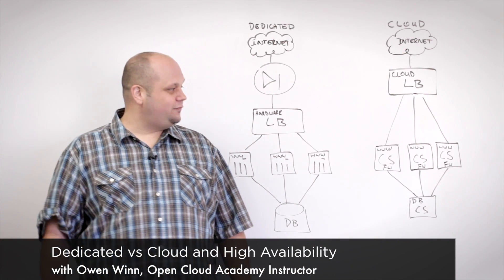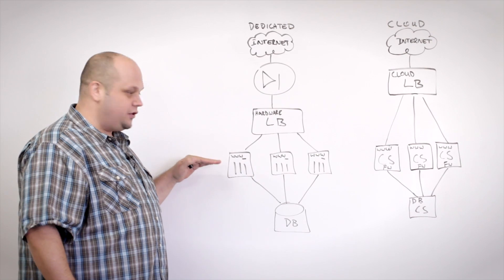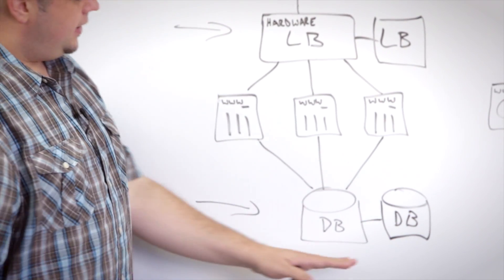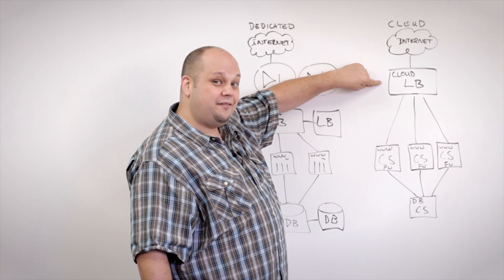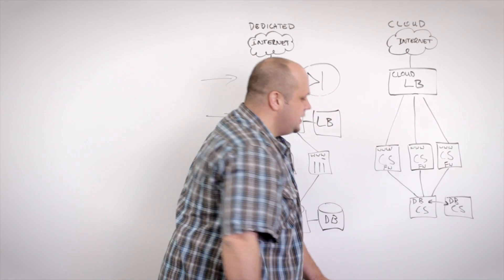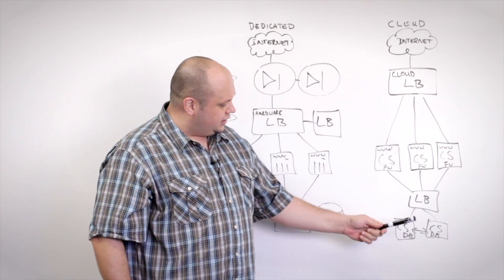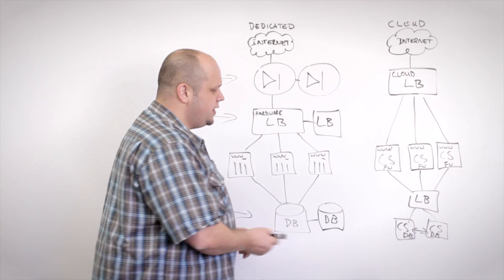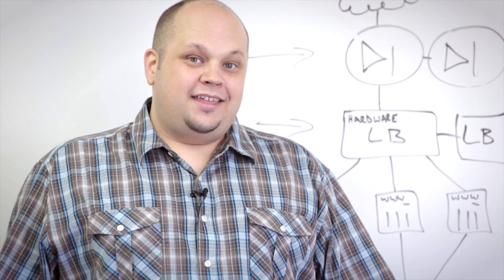Dedicated vs Cloud and High Availability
In this video, Open Cloud Academy Instructor Owen Winn discusses high availability in a dedicated and cloud solution for the CloudU MOOC Learning series "Evolution of a Solution".